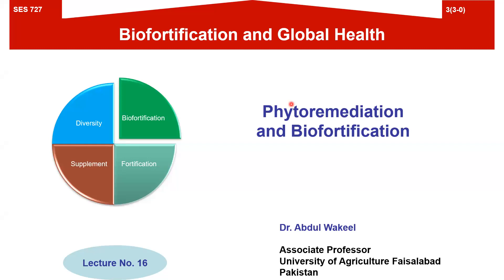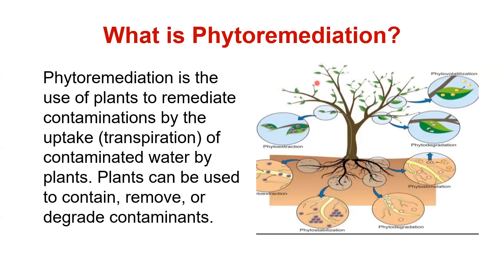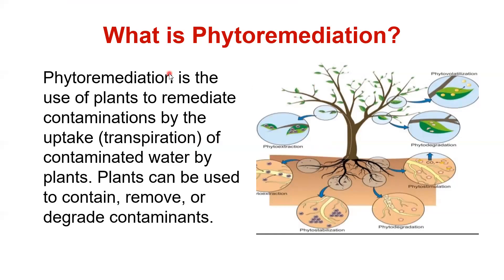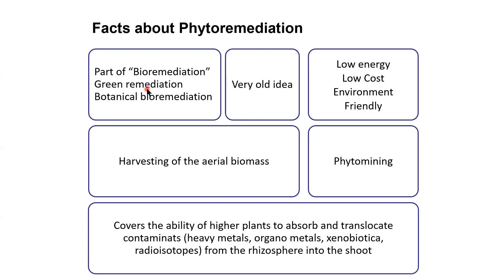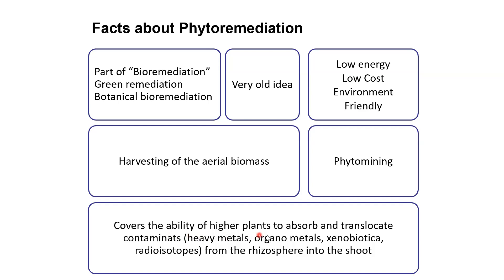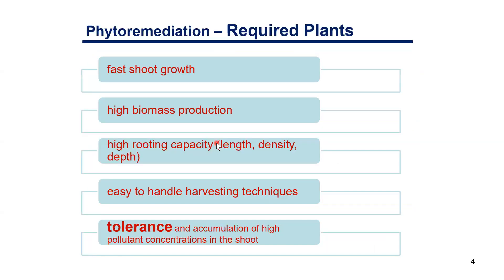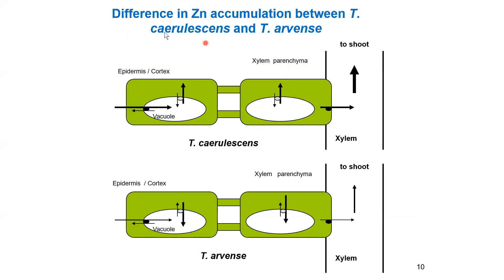SES 727 Biofortification and Phytoremediation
crops, malnutrition, premeditation